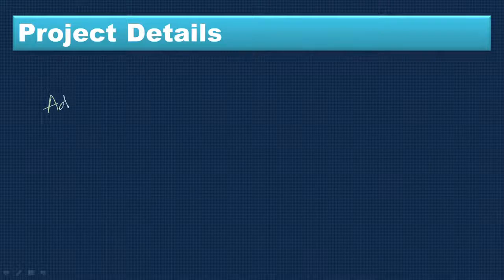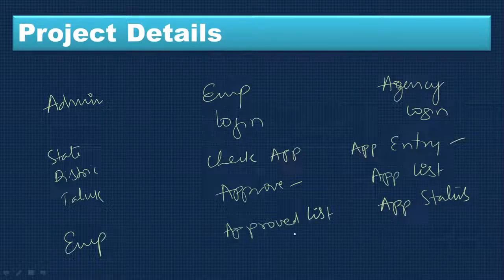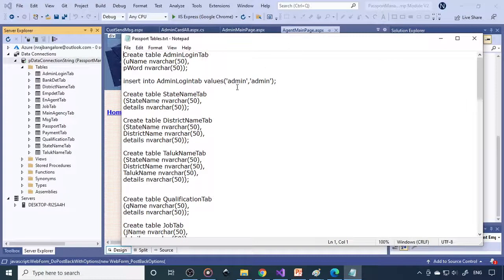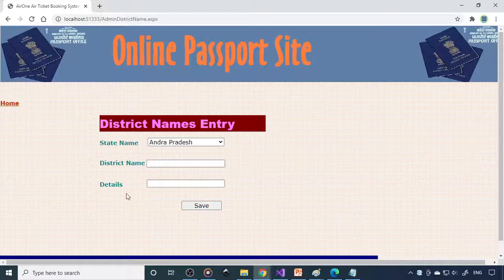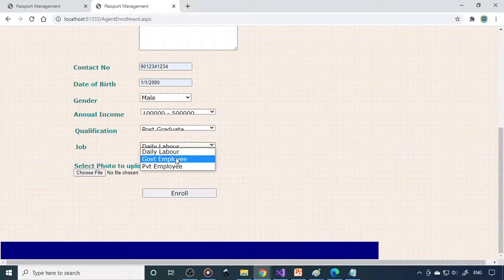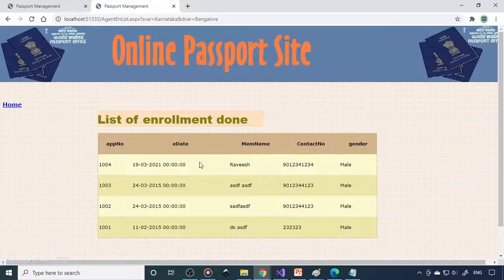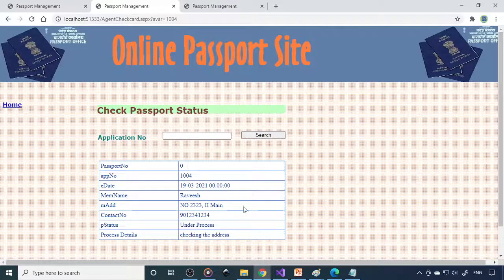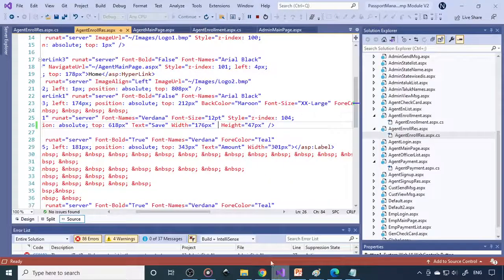Passport Management C# asp.net Sql Server Online Project | BCA BE project | asp186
Startup Idea

Online Passport Registration And Status Info System

INTRODUCTION:
         The main aim of the project is to design innovative software, which deals with the passport authority management. The motto of the project is to simplify the job of the administrative people and to render a user-friendly package. The system provides information regarding the passport application and its status (enquiry). The tedious jobs such as verifying all the records of the applicant, confirming that all the personal details are furnished, submission of emigration check documents, passing of police enquiry, positive report from the previous applied section, etc., are done in the most convenient way to the administrator. Also security is being provided in the most proficient way. All the intermediate stages starting from receiving of the application form to revealing the passport number along with the dispatch of the passport are being dealt.

PROJECT:
        The main objective of the project is provide an online website to the user to register them selves for passport. The other major objective of the project is to provide an option to the customers to check the status of the passport. The other major objective of the project is to integrate all the passport process into one system.

Hardware Requirement

Processor   :  Intel Core Duo 2.0 GHz or more
RAM    :  1 GB or More
Hard disk   : 80GB or more
Monitor   : 15” CRT, or LCD monitor
Keyboard   : Normal or Multimedia
Mouse   : Compatible mouse

Software Requirement

Front End    :  Visual Web Developer 2019        With Sql Server Compact Edition

Language   : C Sharp

Back End    :  MS Sql Server

     Or
     Windows 8
Browser   : Internet Explorer or Google Crome